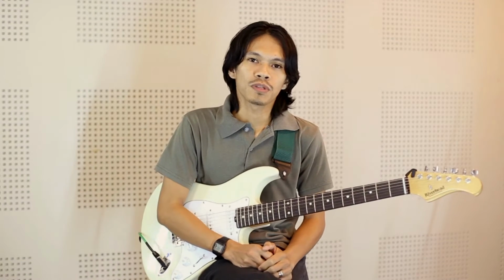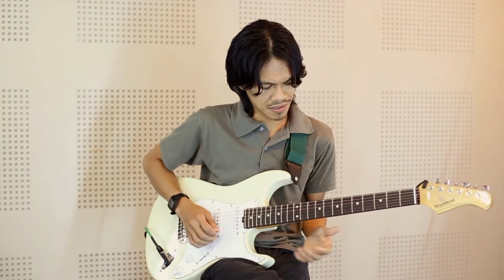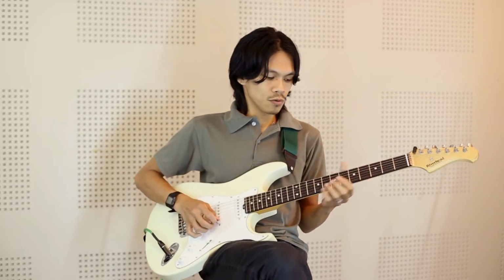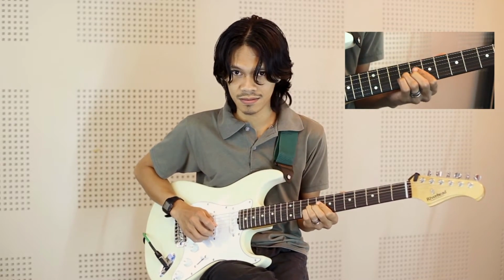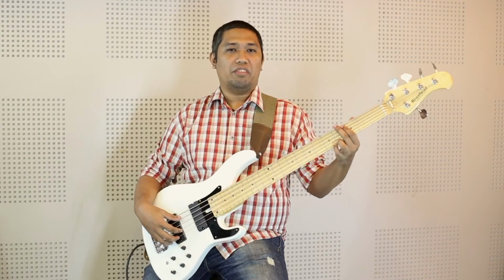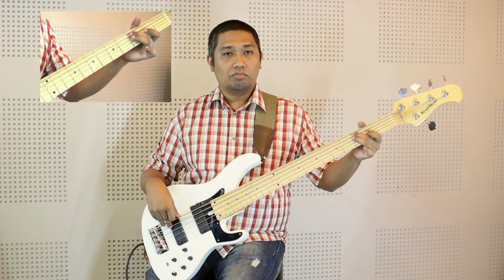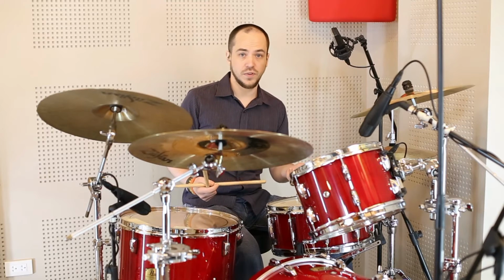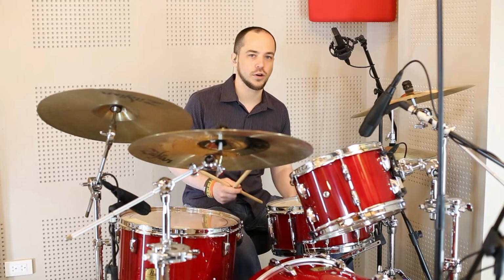Forever - Tutorial - gloryfall Interactive - Season 2 #3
gloryfall Interactive is a 10 minute show that will give you ideas and tips to better perform popular worship songs. Check out a playlist of live performances from Be Glorified:

gloryfall Interactive airs on Light Network in the Philippines every Monday at 9:00PM. Learn how to play popular praise and worship songs and get ideas on individual instruments: guitar, bass, keyboard and drums. We will share where the song is coming from in the Bible and then put if all together in a performance that you can hear the application of the ideas and concepts discussed.

We have free music available for download through our website, facebook and reverbnation. God bless you.